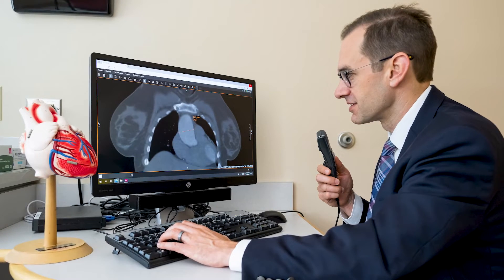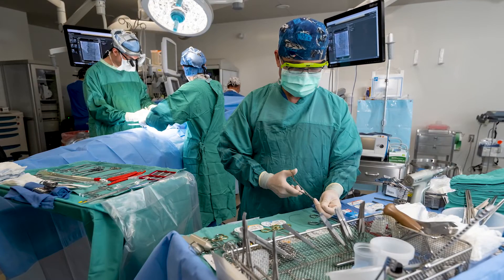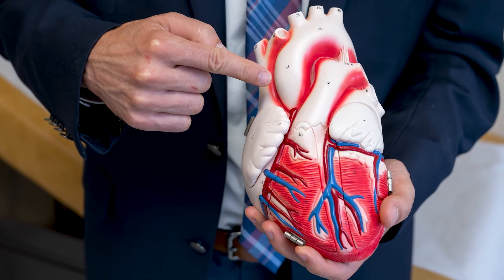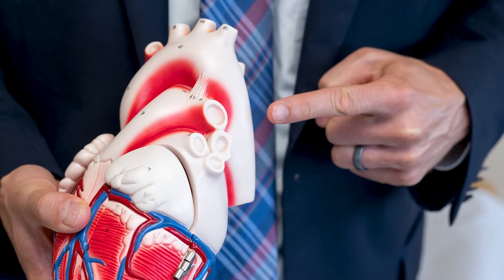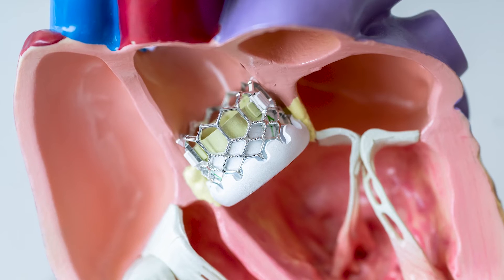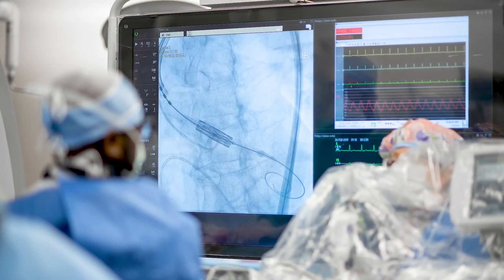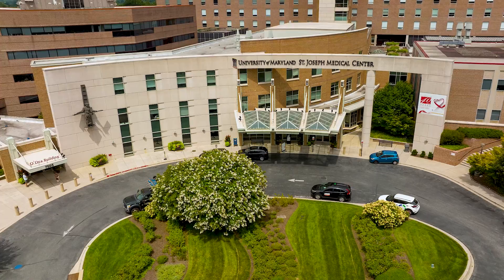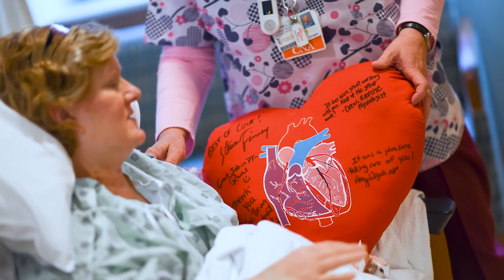Aortic Surgical Procedures - Dr. Charlie Evans - UM St. Joseph Medical Center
Dr. Charlie Evans, cardiac surgeon, discusses common aortic surgical procedures.